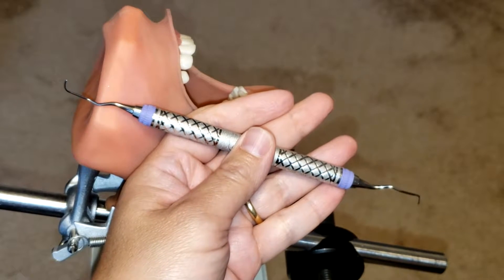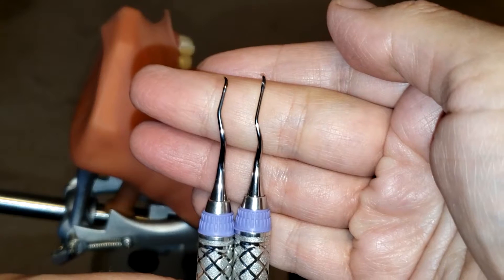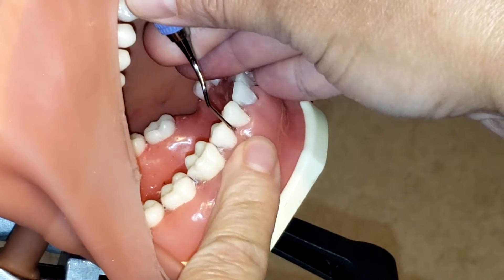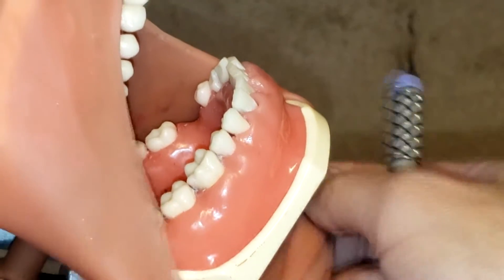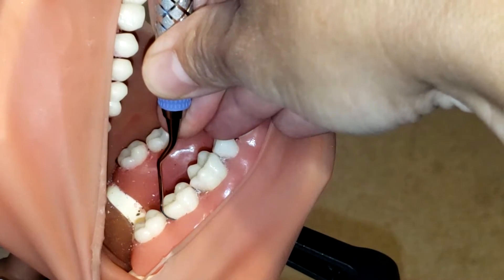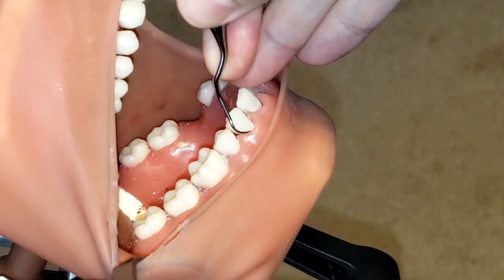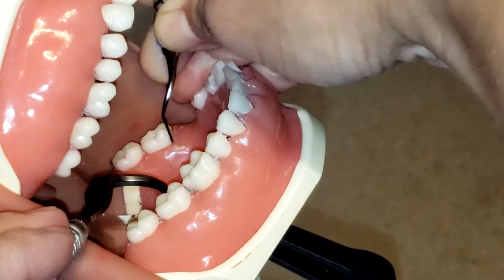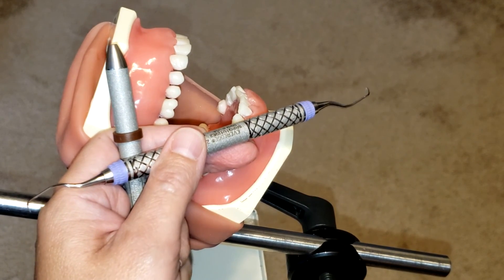How to use the Gracey 11/12 After Five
The Gracey 11/12 after five area specific instrument is a periodontal instrument that is used on mesial surfaces of the posterior teeth. It is excellent for the use on deep periodontal pockets.